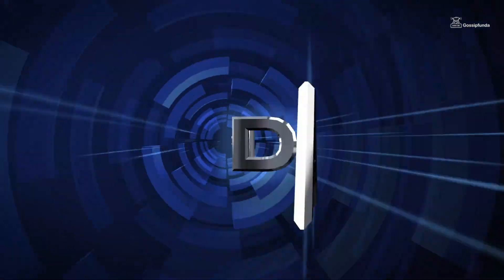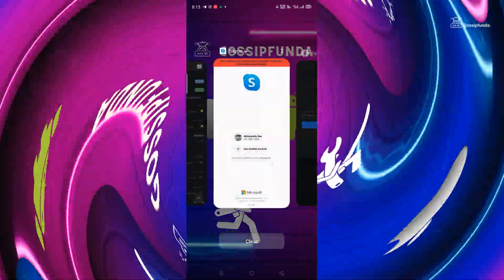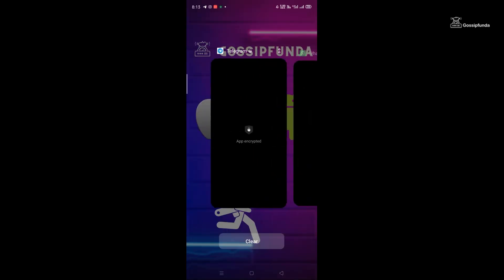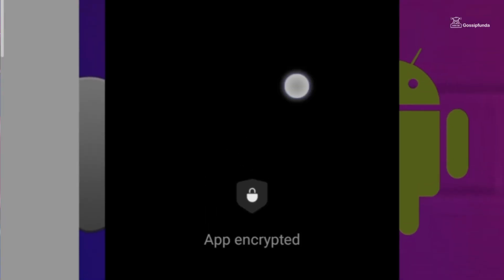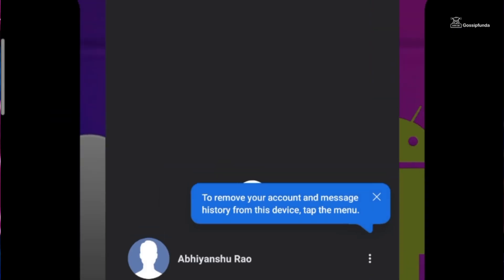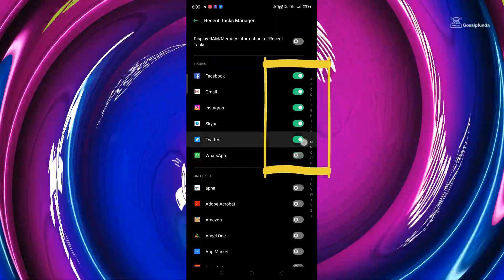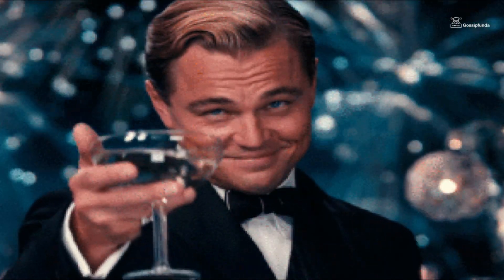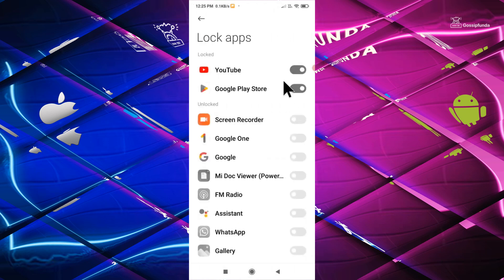Fix Nothing to clear in cache in Android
This video includes:
Fix Nothing to clear in cache in Android Problem Solved
How to fix Nothing to clear in cache in Android
Nothing to clear in cache locked problem
Nothing to clear in cache problem
Solved nothing to clear in cache in android
Nothing to clear in cache

1. Link to the short in question
2. Link to your YouTube channel (for ownership verification)